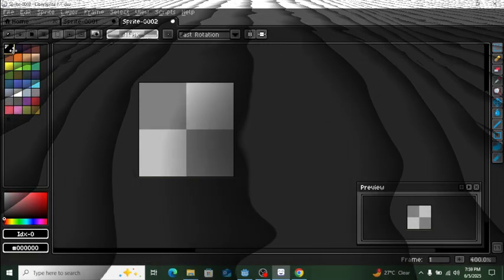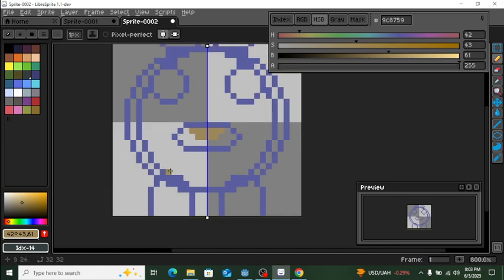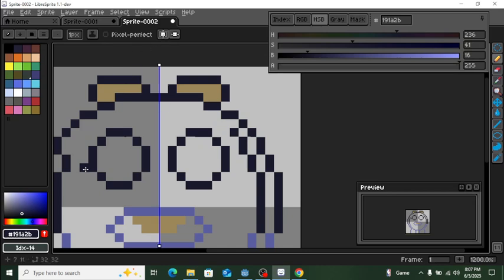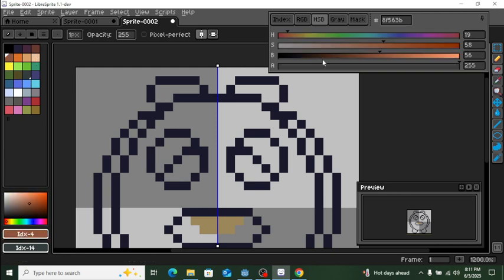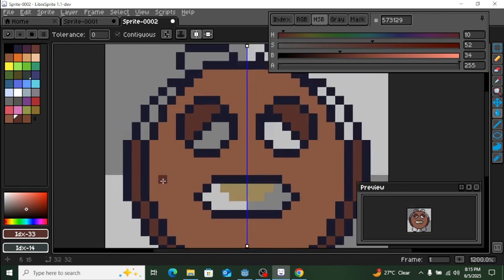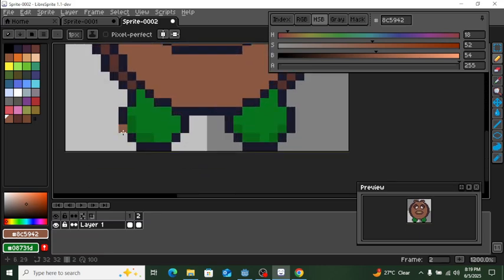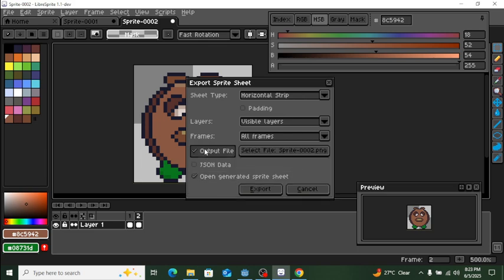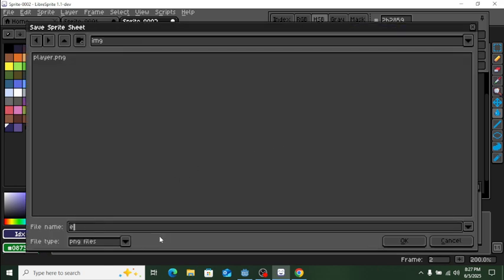Pixel Art for Beginners - Godot 4 Beginner Tutorial Ep 4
Welcome to the fourth part of the tutorial where we'll be creating and learning about pixel art using our pixel art software , Libresprite (Please note, you can use any pixel art software to follow along -- GraphicGale, Gimp, Pixilart, Procreate e.t.c).
This is the part 4 of the tutorial series. Subsequent part will be drop swiftly.